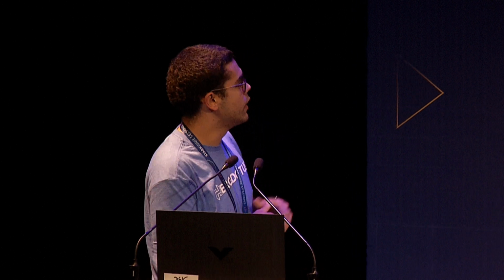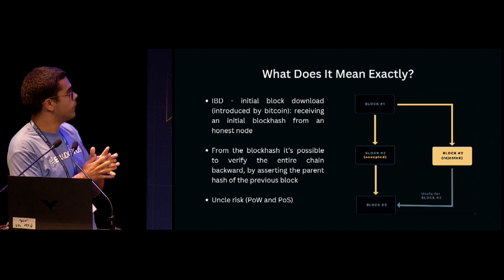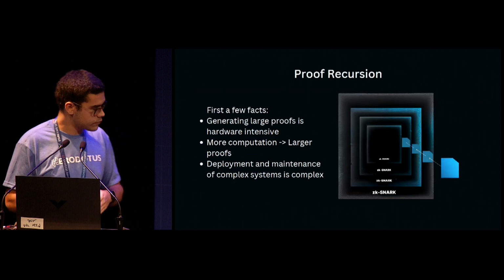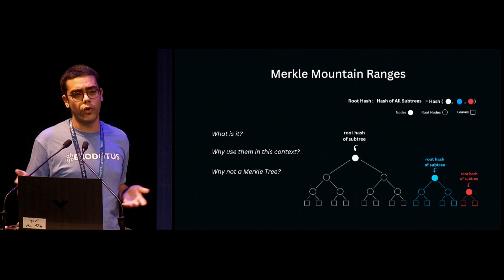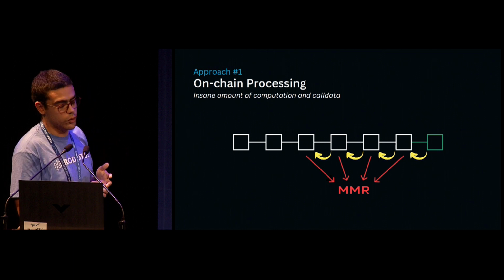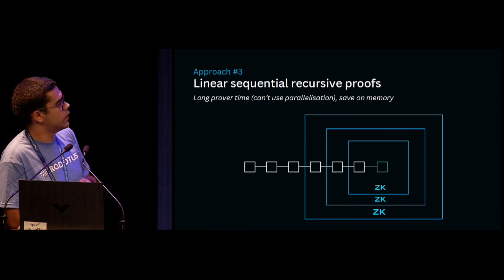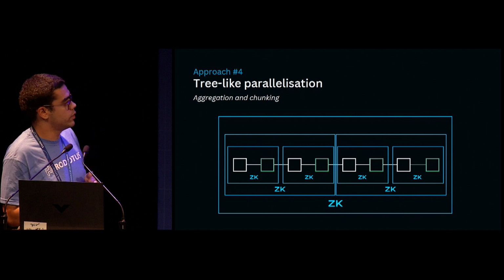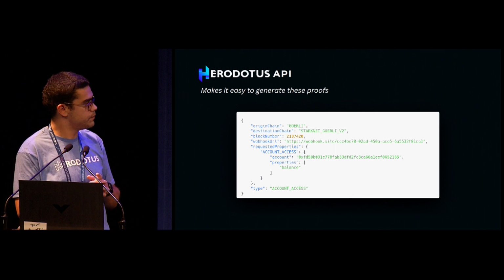StarkWare Sessions 23 | Recursively Proving a Chain by Herodotus | Tiago Neto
About the Talk: Find out how to leverage cryptographic accumulators such as Merkle Mountain Ranges and recursive zero-knowledge proofs to compress a blockchain. Explore using the Herodotus API to access historical data from different sources.

About Tiago: As a Research Engineer at Herodotus, Tiago is dedicated to exploring the potential of storage-proof technology within the Ethereum ecosystem. With a focus on cross-chain data access, Tiago is developing innovative solutions that will allow for greater interoperability between different blockchain networks. Tiago is driven by a vision of creating a more open and connected blockchain landscape and is committed to advancing storage-proof technology as a key component of this vision